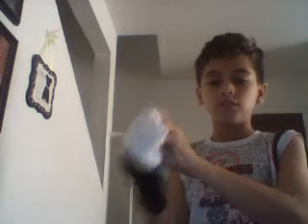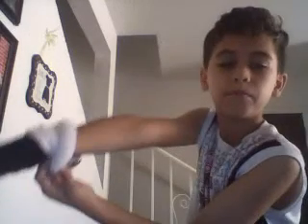6 magic tricks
hey guys i just wanted to say that i make some mistakes of talking, on the coin trick i said quarter i meant to say dime but anyways hoped u enjoyed comment,subscribe and like, also view